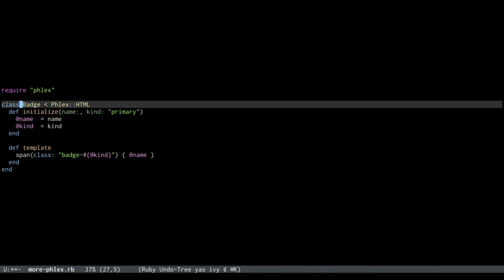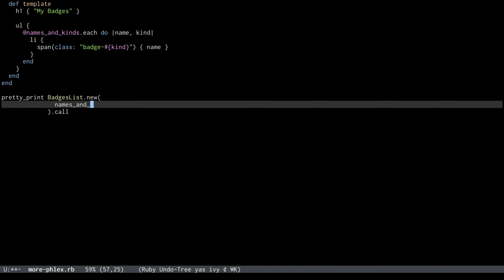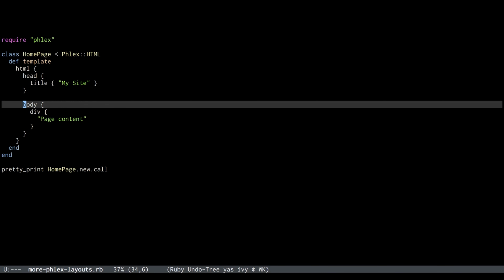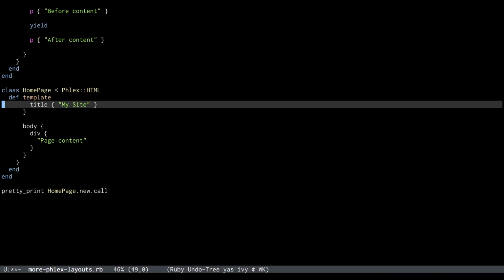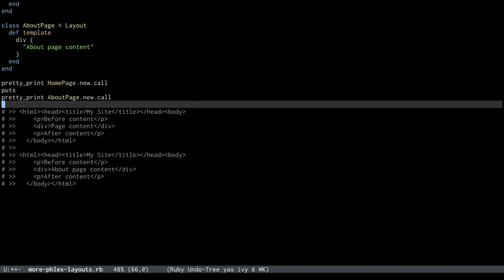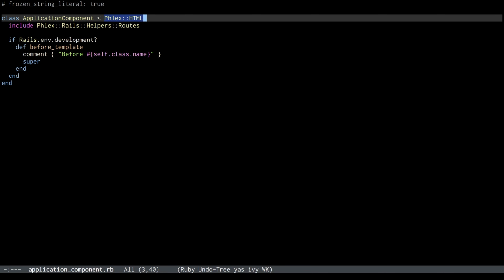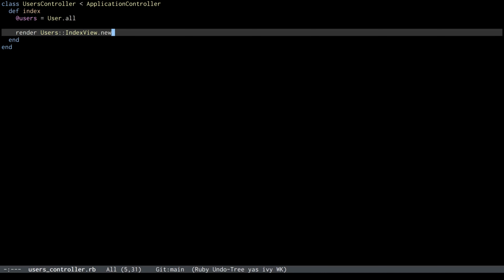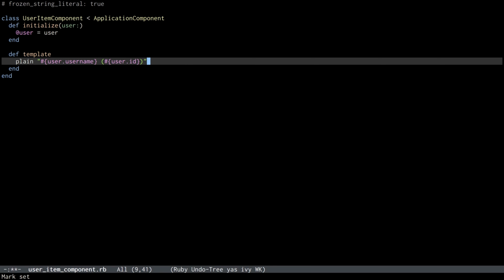More Phlex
In this episode we talk about creating layouts and components using Phlex.

We also show how to use Phlex on a Rails project.